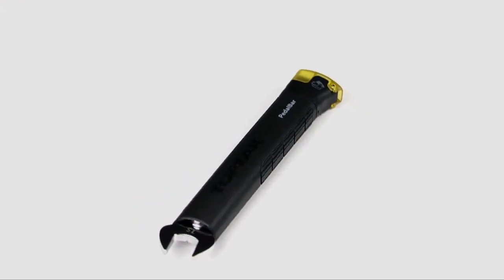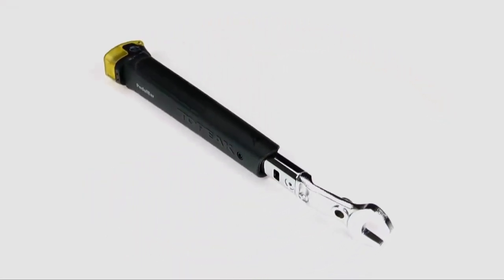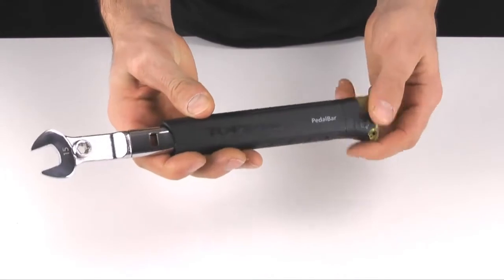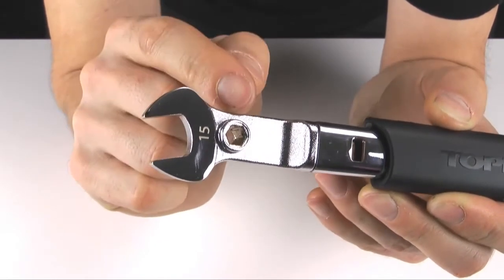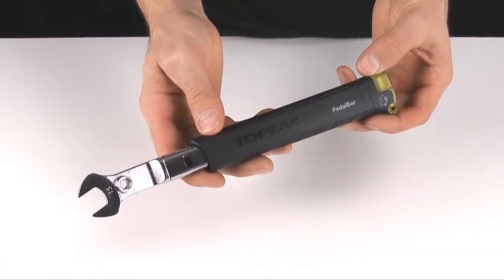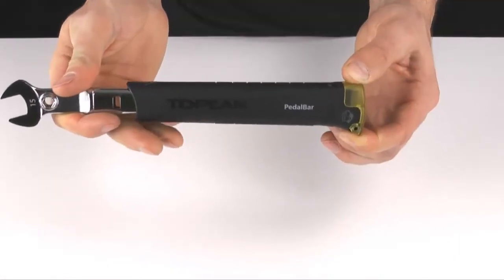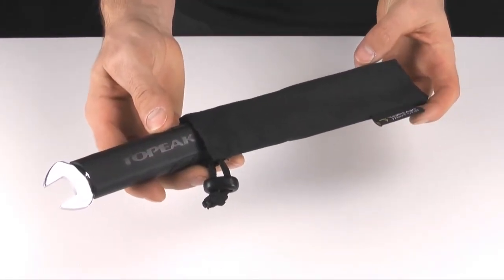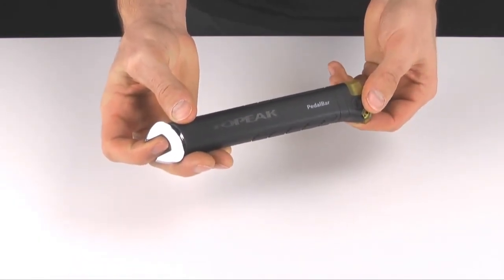Topeak Pedal Bar